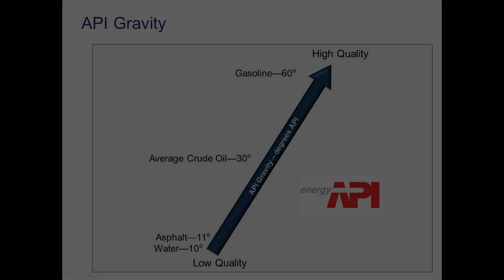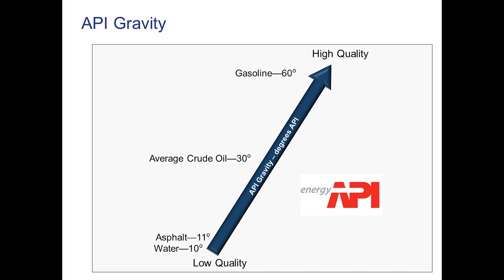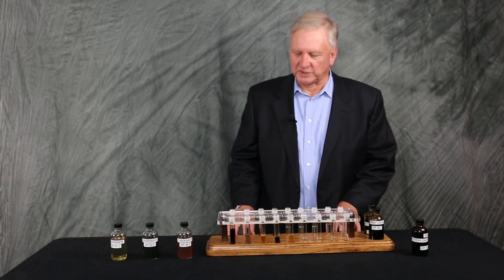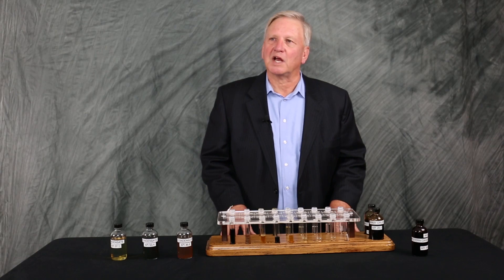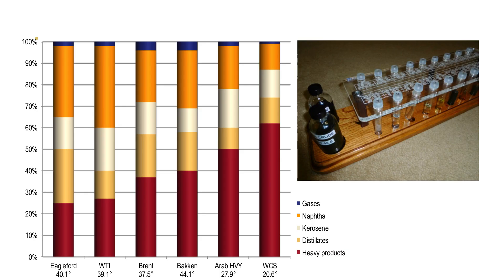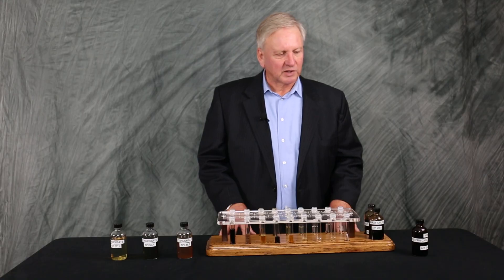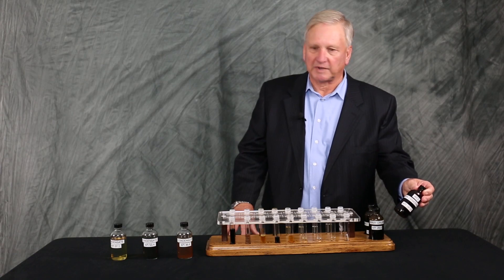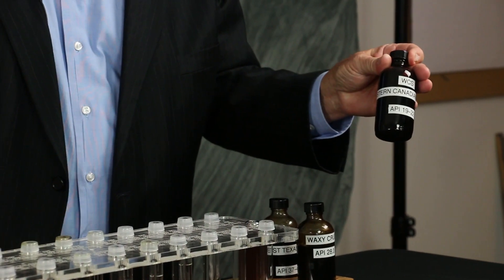Crude Oil Assay Demonstration by Bruce Carlile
In this video, Bruce brings a unique insight on the importance of accurate crude oil quality measurement across the midstream and downstream supply chain.

In his session today, you will first see the multiple types of crude oil that are available to refineries. Bruce then defines the important crude oil qualities, API gravity and sulfur, followed by a demo of what a crude assay tells us or how distillation cut points vary across a number of crude oils. Finally, he discusses the components of a typical crude assay used by midstream and downstream operators.

Energy  |  Knowledge  |  Transfer

EKT Interactive has been developing e-learning courses for the energy industry since 2010.  The company started with the realization that the intersection where oil and gas meets e-learning was going to be an exciting place to be for industry experts who love to teach.

More than 10,000 people have joined EKT Interactive’s Energy 101 training community as their home for cutting edge e-learning programs supported by topical podcasts and articles. Hundreds more have learned from our instructors in custom training programs delivered live in classrooms around the world.

Our learning community allows curious minds to digest relevant industry topics in their own time, in the way they want to learn – via audio, video, e-books, or podcasts.  Our live training seminars focus on your business needs while ensuring audience engagement and retention of information.

EKT Interactive is the online learning community dedicated to the energy industry.  We democratize oil and gas industry knowledge with institutional quality information presented to a global audience.

This empowers learners to pursue life-changing opportunities in our industry.